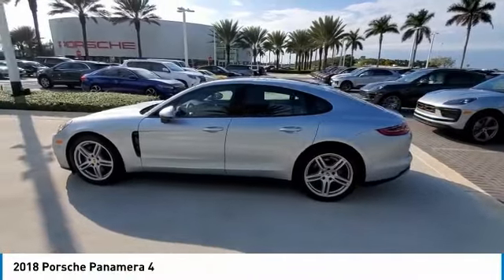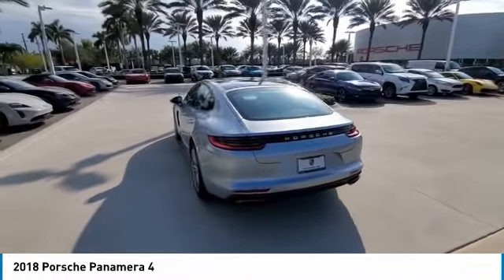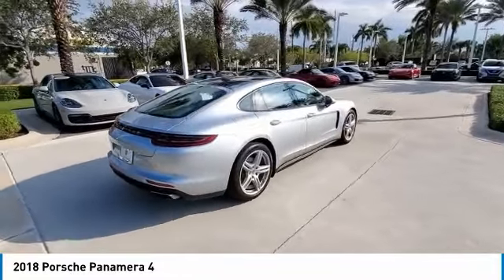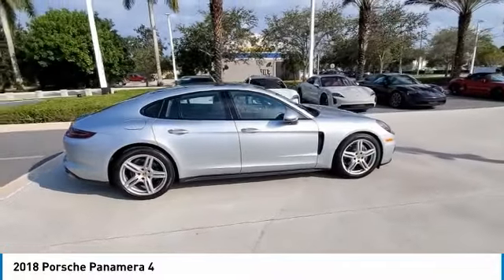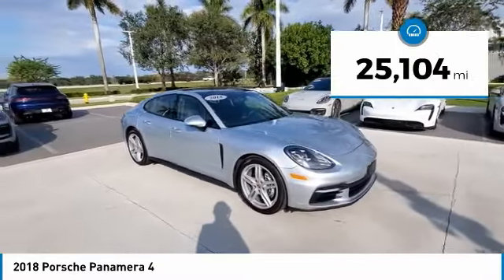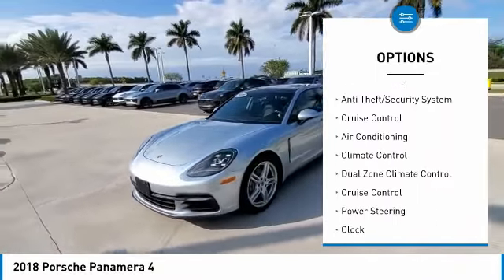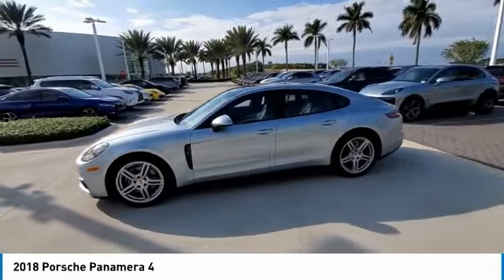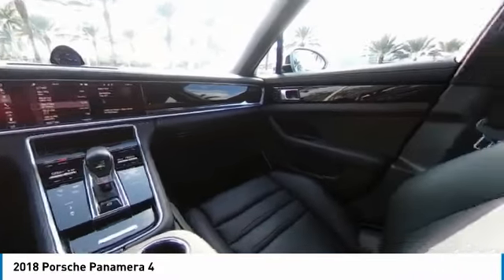2018 Porsche Panamera P114248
2018 Porsche Panamera 4